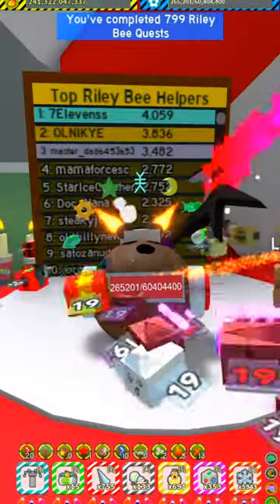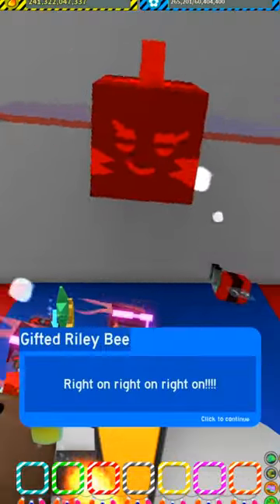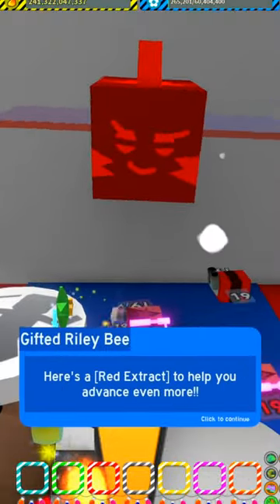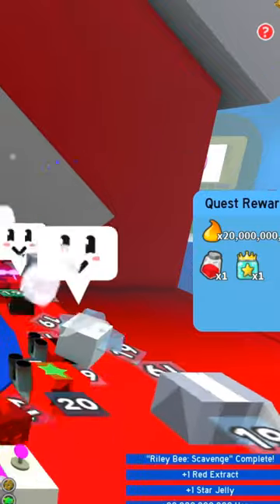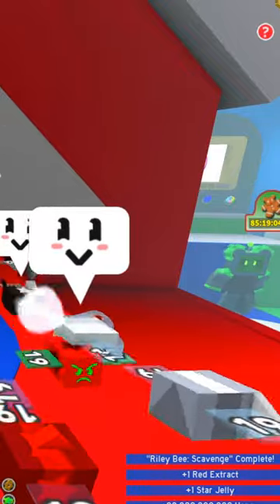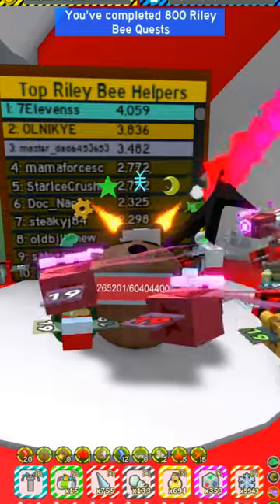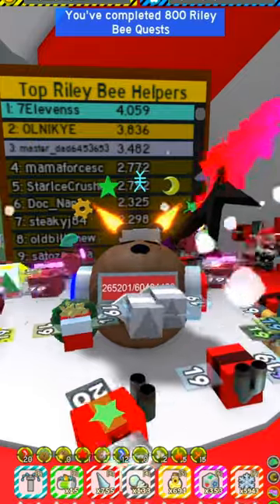800 Riley Bee Quests in Bee Swarm Simulator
800 Riley Bee Quests in Bee Swarm Simulator